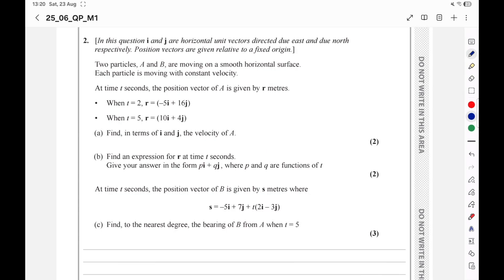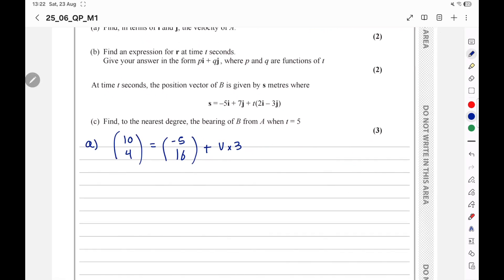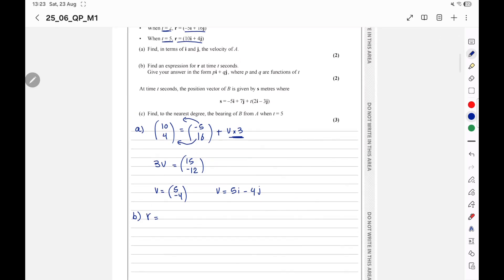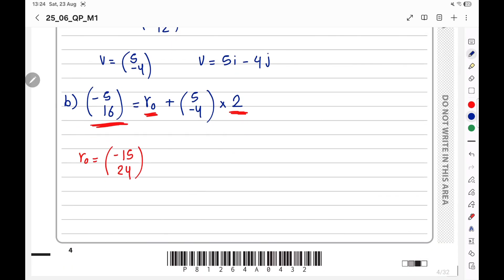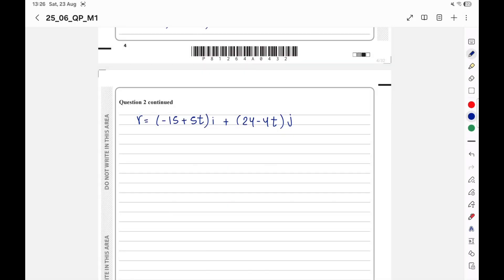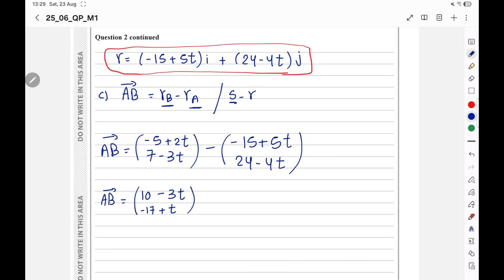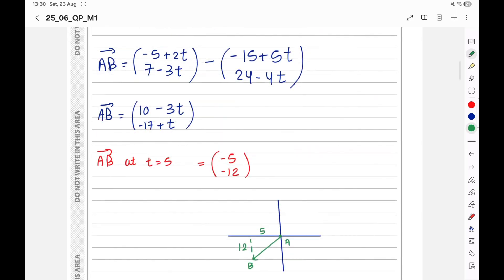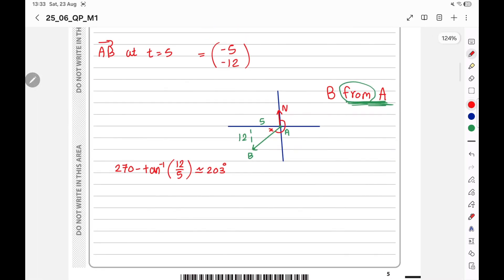May/June 2025 WME01/01 Q2 Solution | Edexcel IAL AS Maths Mechanics M1